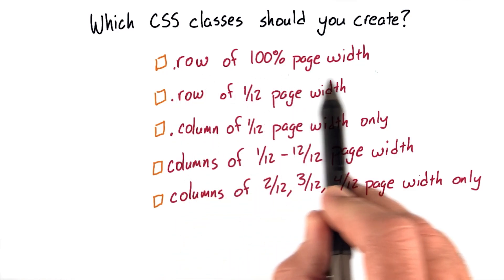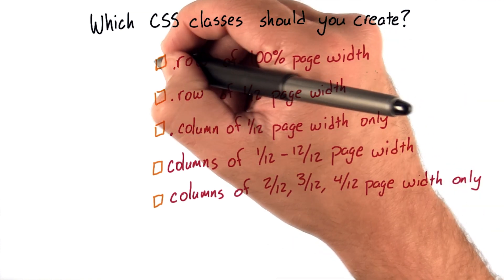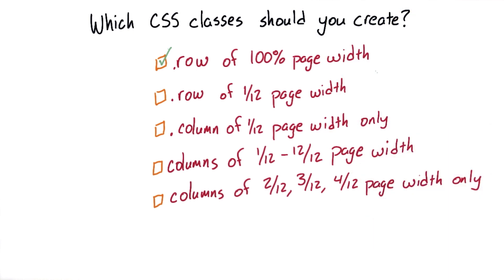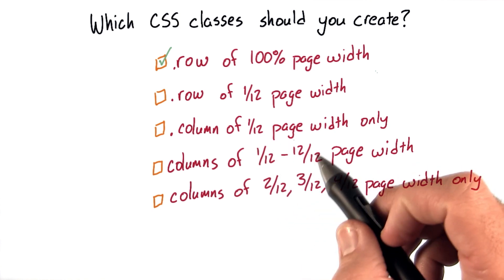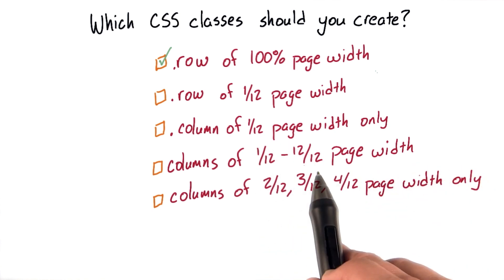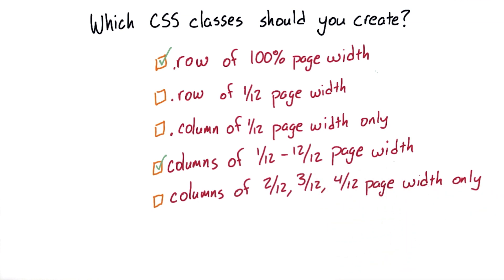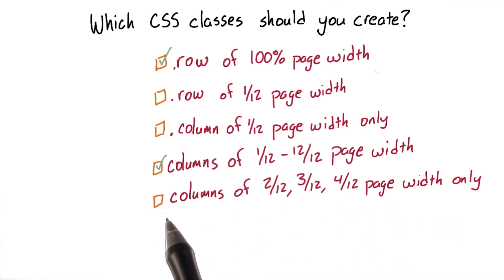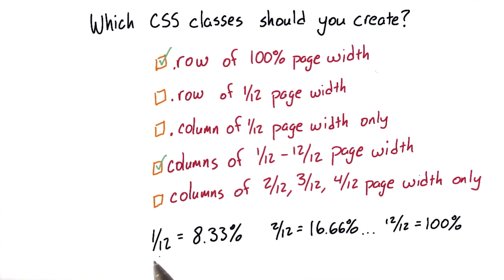Intro to HTML and CSS - From Idea to Code